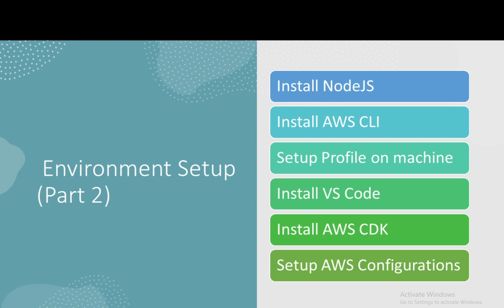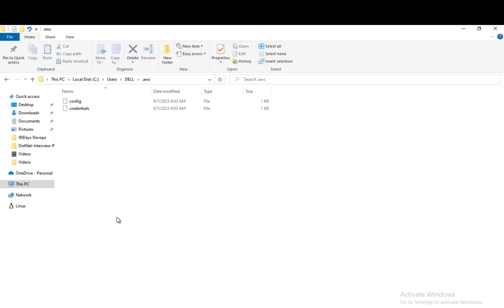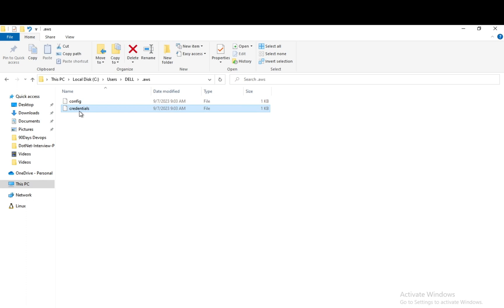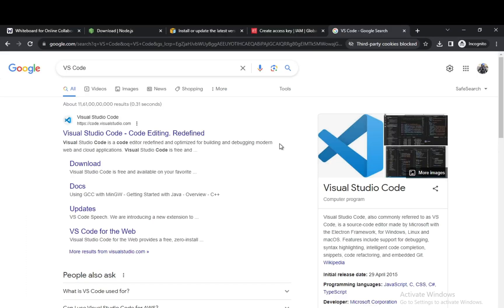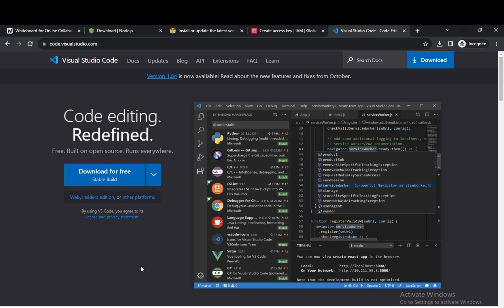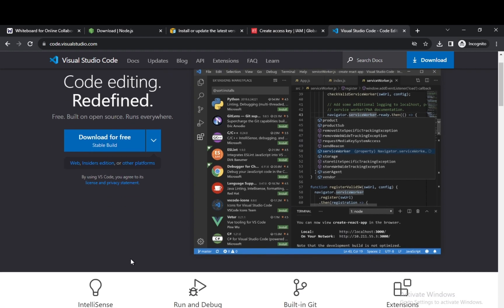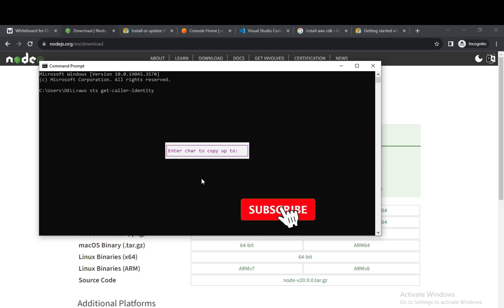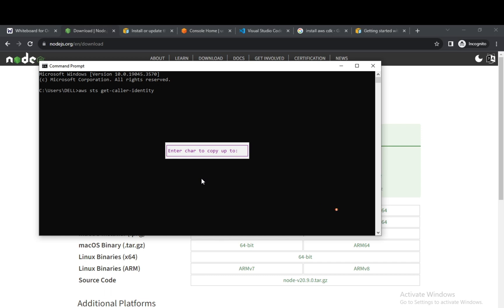AWS CDK Masterclass Setting Up Environment Part 2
Part 2 of our CDK Masterclass is here! 🎉

In this video, we'll learn how to set up our environment for using AWS CDK. We'll install the following tools and packages:

Node.js 💻
AWS CLI ☁️
AWS CDK 🏗️
VS Code ⌨️
We'll also learn how to set up or configure an AWS profile on our machine, either using the root account or IAM users.

TimeLines :
00:00 - Intro
00:45 - 1:59 - Part 2 Which components are to  be installed in this part
2:00 - 3:23 - Install NodeJS
3:24 - 5:18 - Install AWS CLI and Check Version
5:18 - 10:15 - Create User through IAM Service and Configure/Setup user in Machine through aws Configure command
10:16 - 10:51 - Install VS Code
10:52 - 13:15 - Install AWS CDK
13:16 - 15:17 - Conclusion End part Revision